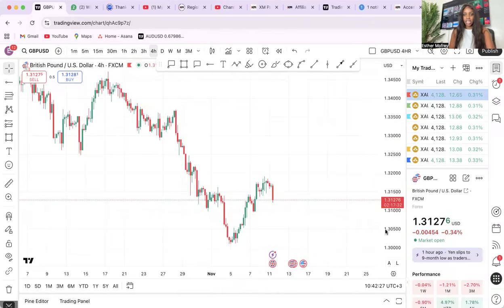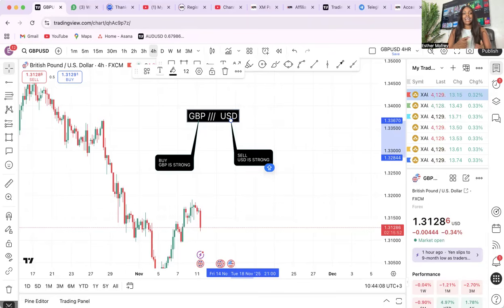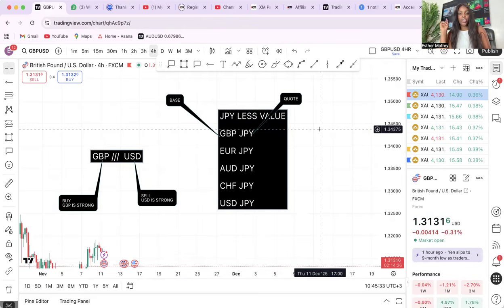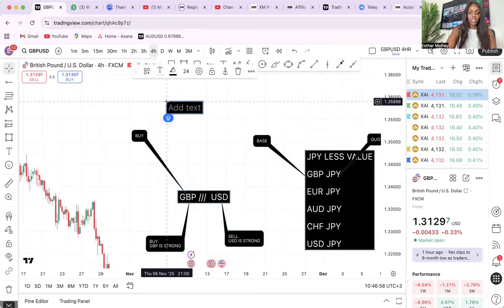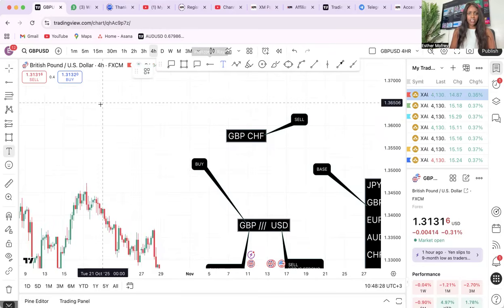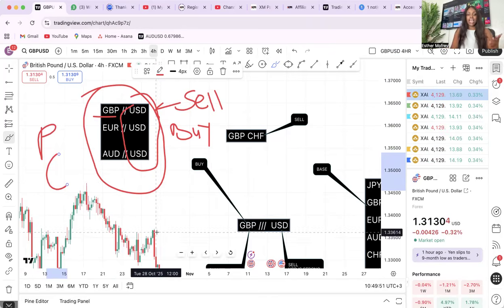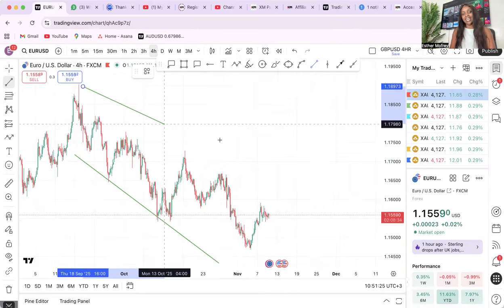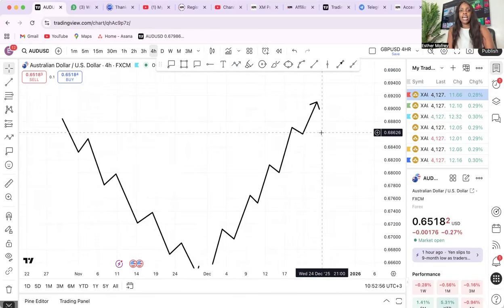HOW does FOREX TRADING WORK? (EP2)